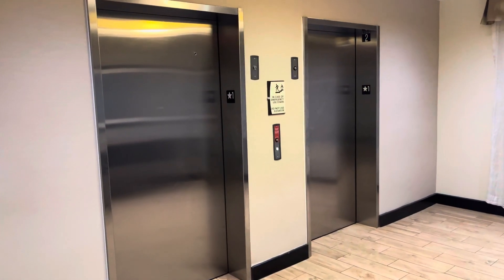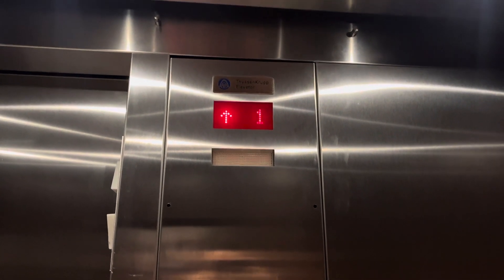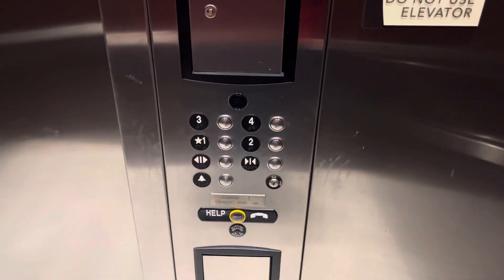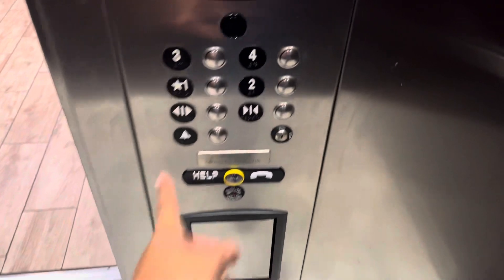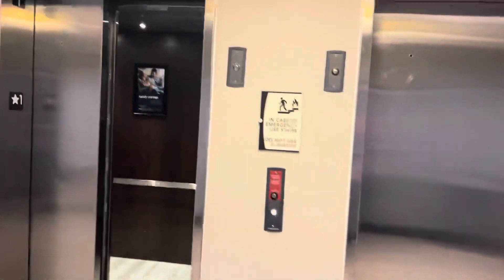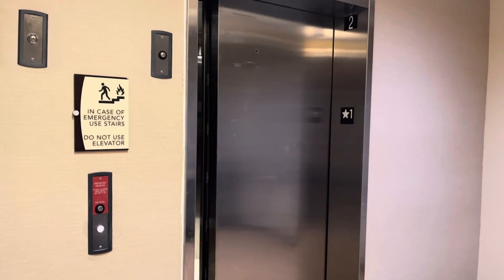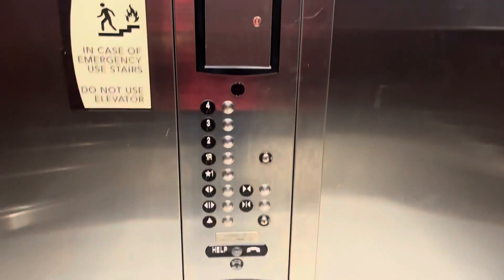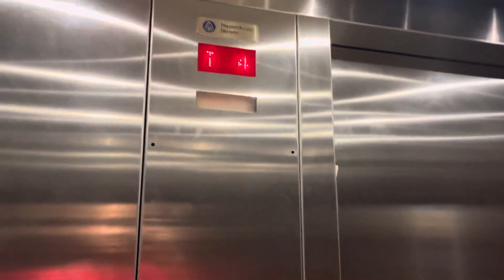ThyssenKrupp Hydraulic Elevators at Homewood Suites by Hilton San Antonio Airport in San Antonio, TX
Filmed on June 27, 2023. These elevators are great. The second car has both the Signa4 and the regular bells. Sounds great to have 2 bells ringing in the 2nd lift.